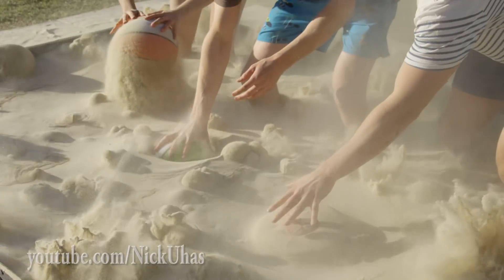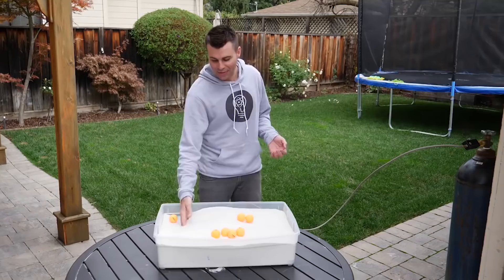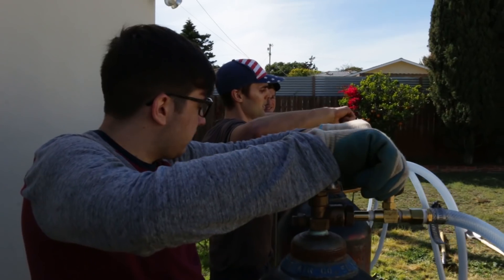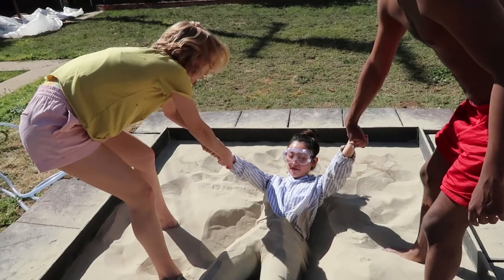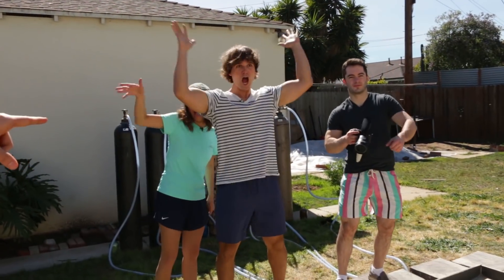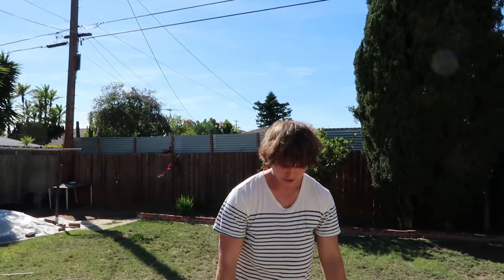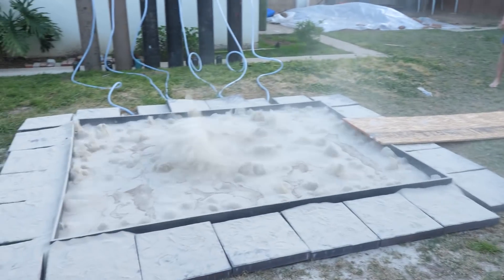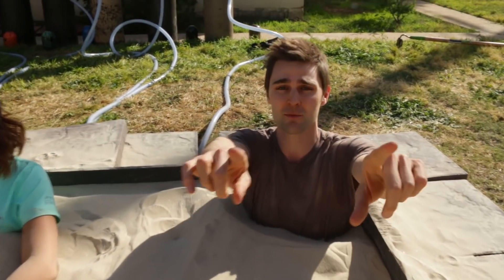Liquid Sand Pool: Ft. SMOSH, CaptainSparklez, Pocket.Watch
Science Team! This was by far the biggest project this channel has ever taken on. It was almost a month of planning, building, filming and editing!!! The end result was a MASSIVE LIQUID SAND POOL!

This particular science phenomenon takes advantage of what is called a “fluidized bed”. These are mostly used in industrial applications the process combines a pressurized fluid (a liquid or a gas) and forces into a solid like sand or dust. This combination makes these solid particles act like a fluid.

The feeling of falling back into dry sand that acts like a liquid is very strange and in some ways very relaxing.  The sensation is somewhat like what you think floating in Jello would feel like, however, because it’s totally dry you feel super comfortable!

This particular video was made so much more fun because of the SMOSH squad, Jordan of “Captain Sparklez” and the Pocket.Watch team (of which has the best clip in the video face planting into the sand pool). The Pocket Watch team, in particular, made this possible with helping me fund the entire project, so big thank you and make sure to take a look at their channel for some footage not seen in this video!

Also, big shout out to Mark Rober for coming up with this original liquid sand concept.

Production Team:
Writer/Producer: Nick Uhas
DP: Sam Mosco, Pocket.Watch Studios